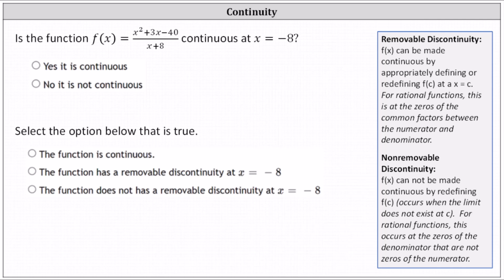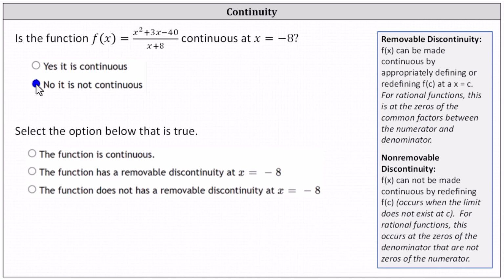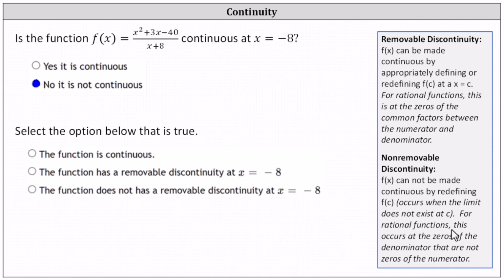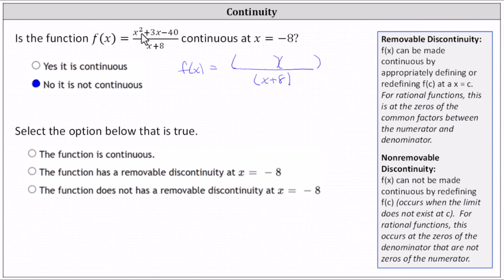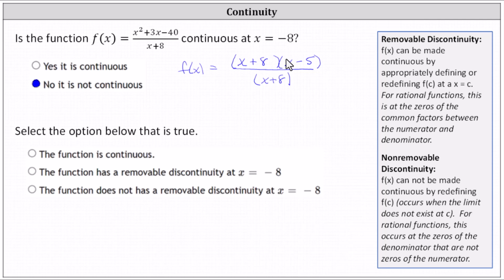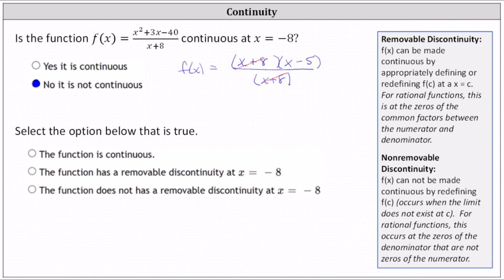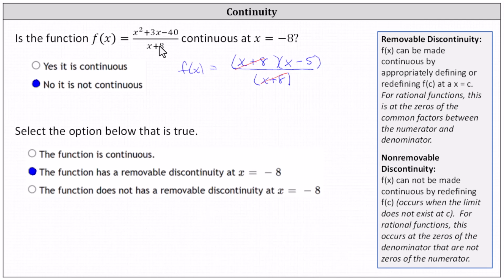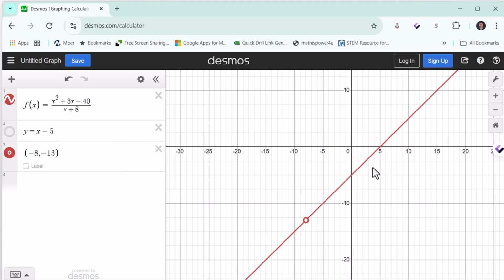Determine if a Rational Function has Removable or Nonremovable Discontinuity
This video explains how to determine if a rational function as removable or nonremovable discontinuity.